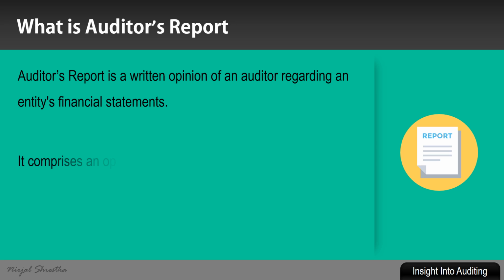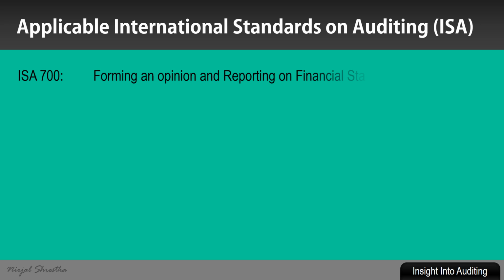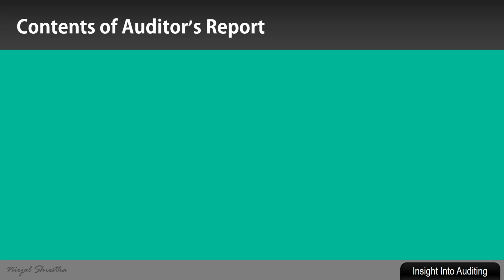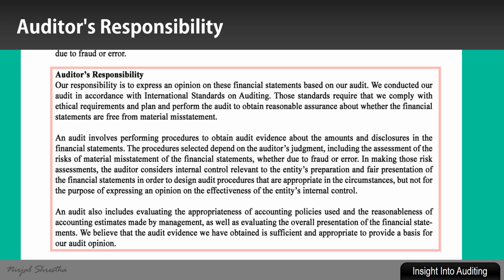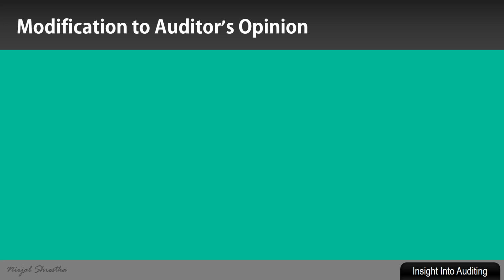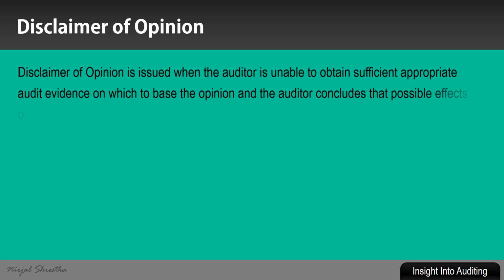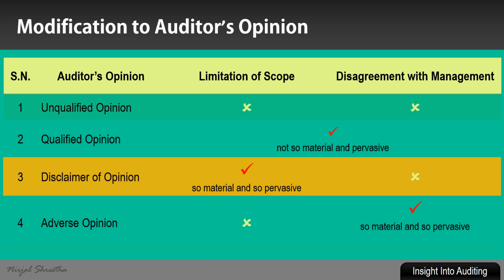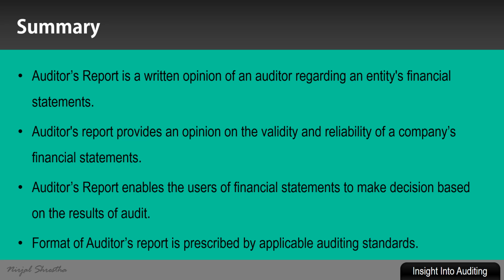What is an Auditor's Report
Overview of auditor's report and types of audit opinion.